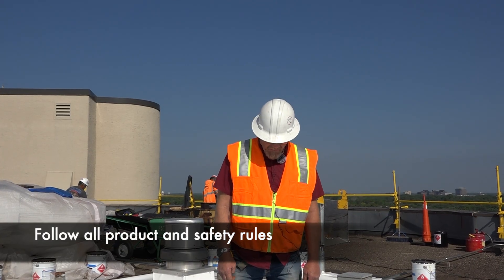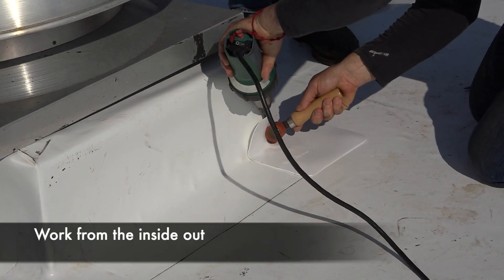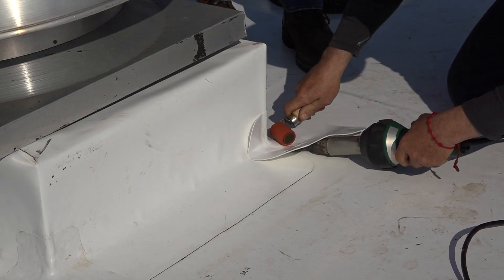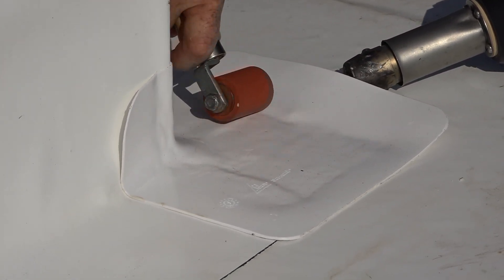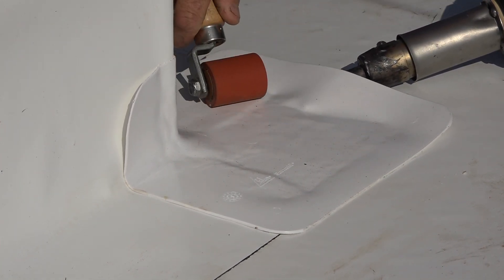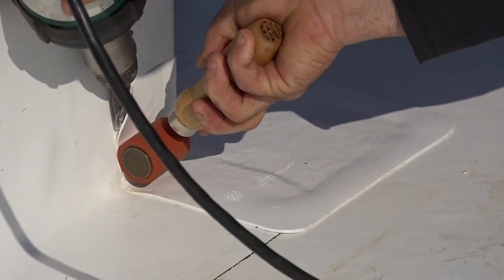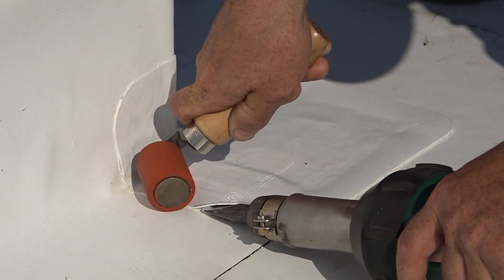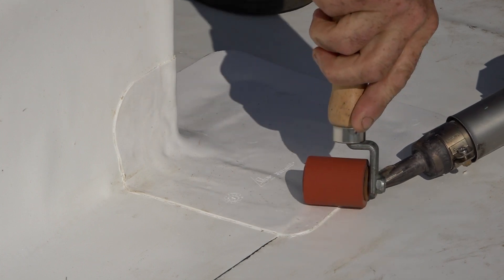How to Install a Corner Patch for a PVC or TPO Roofing System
Hiring Great People! Come experience the difference first hand at Horizon Roofing, Inc. A key component of employees success is training, which is why we created this video series. If you like what you see here, go to horizonishiring.com to jumpstart your future today.

In this video, Trainer Art and David, from Horizon Roofing, Inc. will show you how to install a corner patch for a PVC or TPO roofing system. When learning to weld don’t get discouraged, it takes time and practice to learn how to weld correctly. A corner weld is similar to a “T” patch but a little more intricate and therefore requires more practice.

To begin a corner patch you will tag the outside corner of the curb into place before the final weld begins. Once the corner is tagged you will start welding from the bottom and go to the top patch, coming around the corner and working your to the outside edge. Like the “T” patch you will work from the inside out.

It’s important to avoid hot/cold welds. You can do this by starting and stopping into between runs. This will give the heat time to set in before going on another run. When rolling over your weld hold the roller tight and roll firmly on the joints, making a distinct line so there is no chance for water penetration. Now you will make your final weld to fully secure the patch. Make sure you are rolling all the way out and over the edge to secure it firmly to the membrane.

Depending on the products you are installing and/or the area you are located, processes may differ slightly. If you have suggestions for future videos or have ideas on how to make our videos better please let us know. Learn more about Horizon Roofing, Inc. at horizonroofinginc.com.